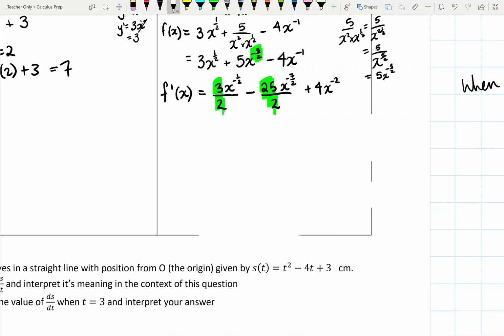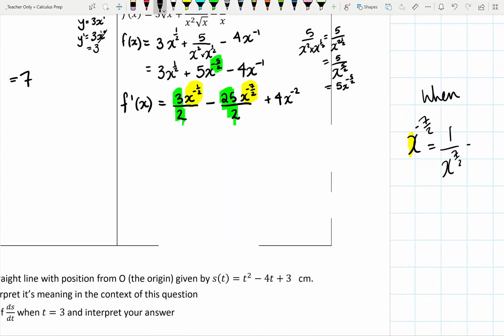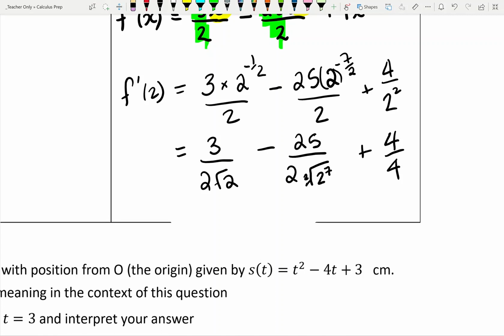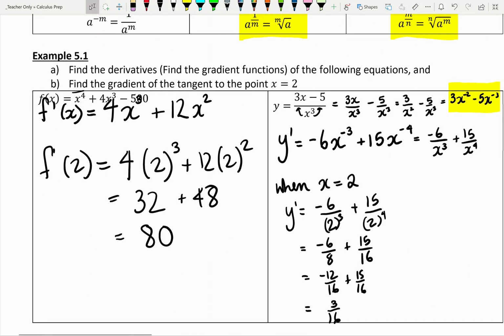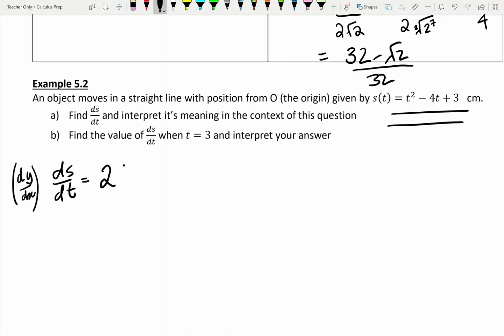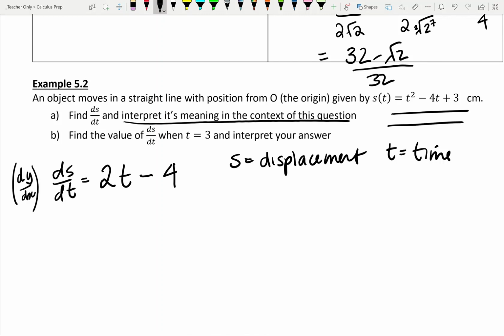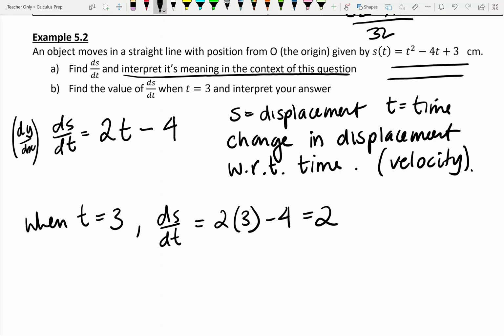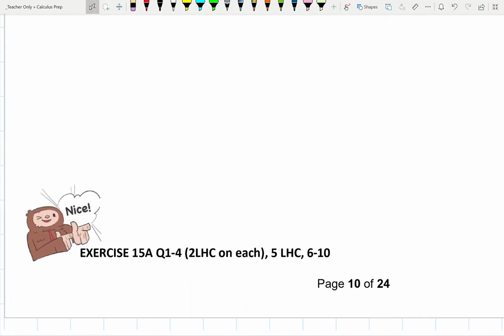14 L5 Simple Rules Diff Eg 5 2